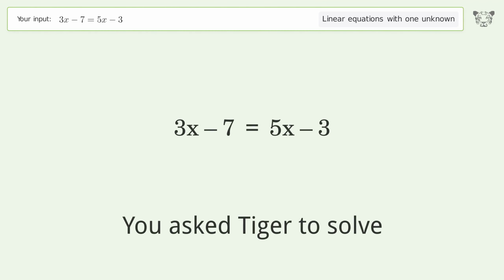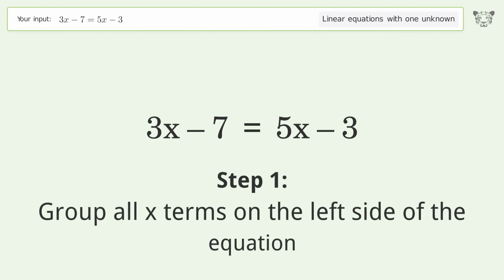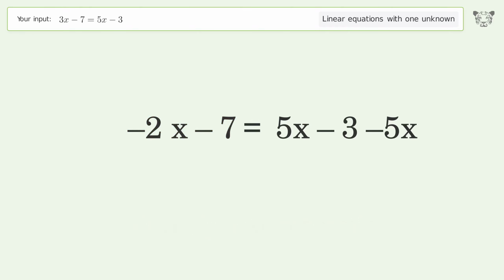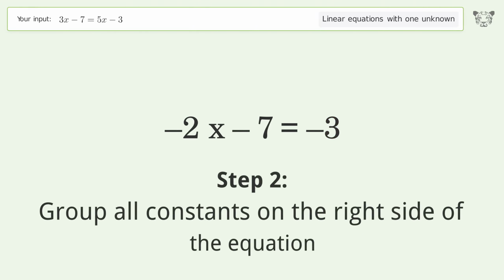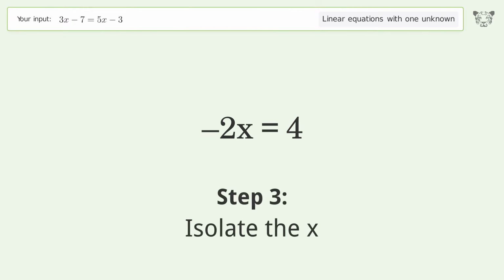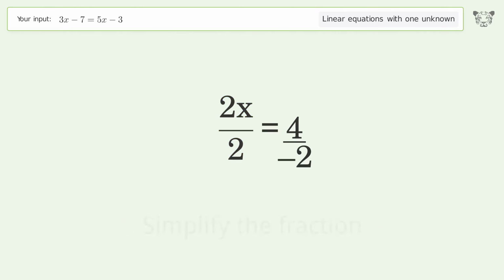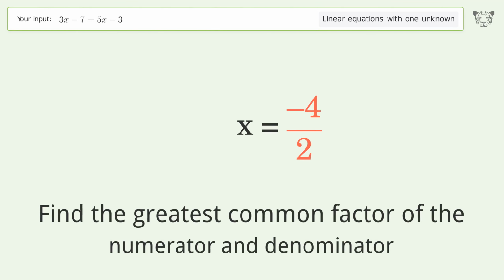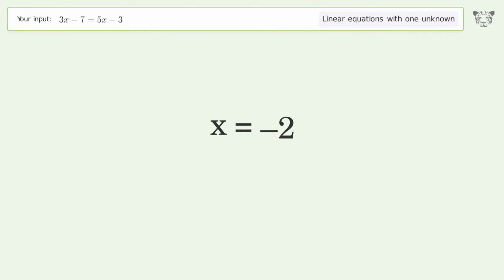Solve 3x-7=5x-3: Linear Equation Video Solution | Tiger Algebra